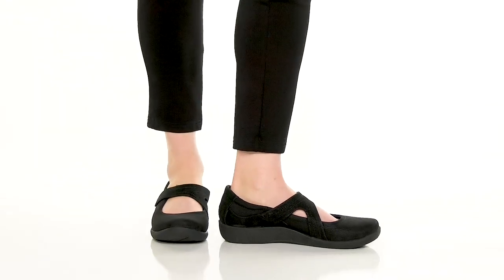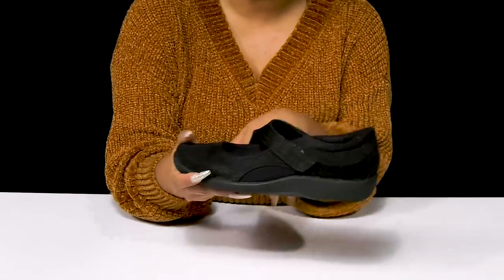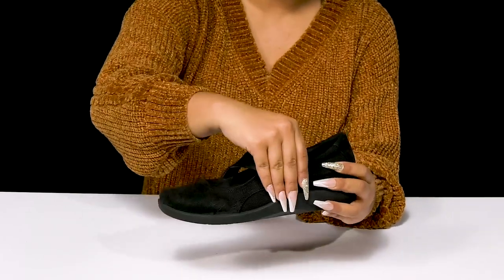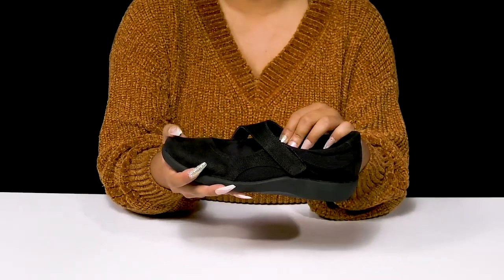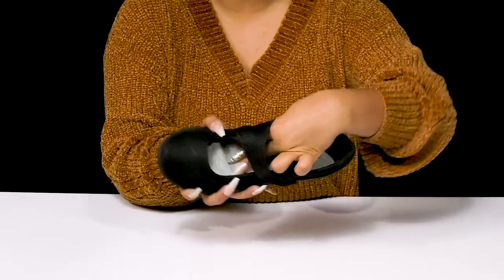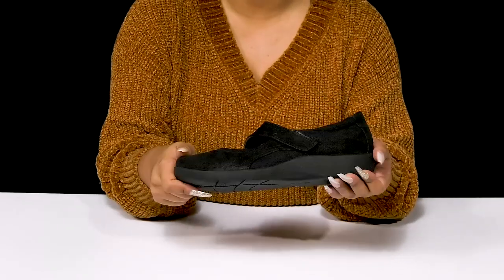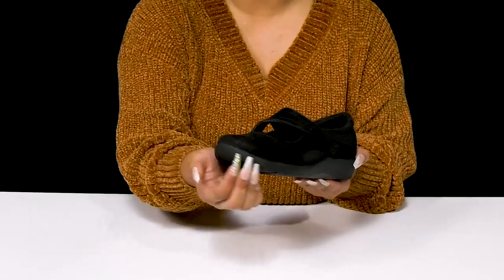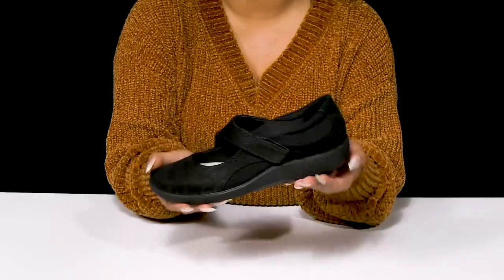Clarks Sillian Bella SKU: 8712411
The Sillian Bella is part of the Clarks® Cloudsteppers Collection.
Effortless style and comfort you desire is what the Clarks® Sillian Bella mary jane is all about.
Synthetic nubuck upper with an adjustable hook-and-loop closure strap.
Cloudsteppers™ removable footbed.
Cushion soft technology for added comfort.
Durable rubber outsole.
Imported.